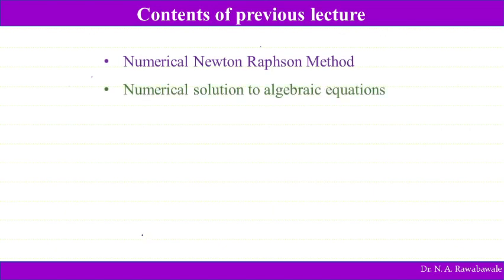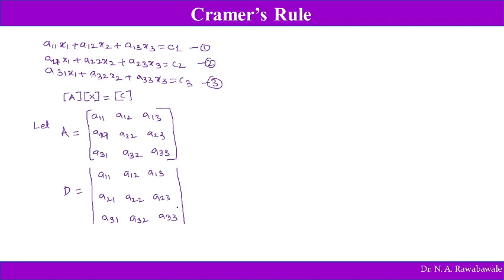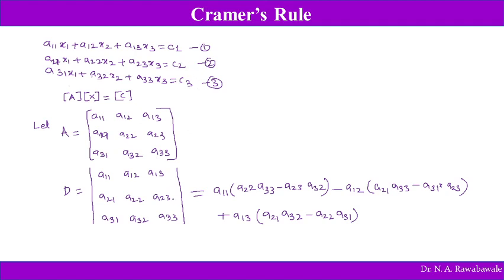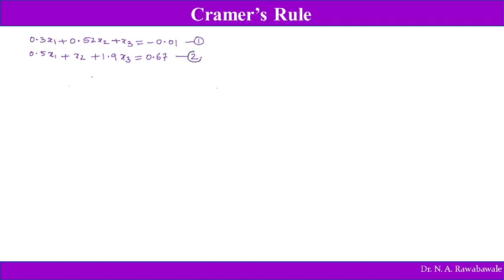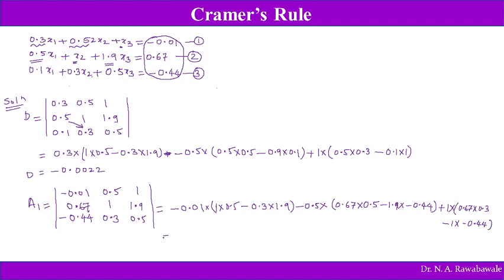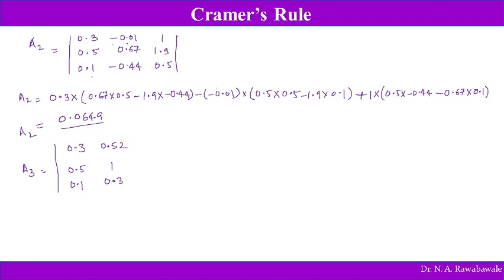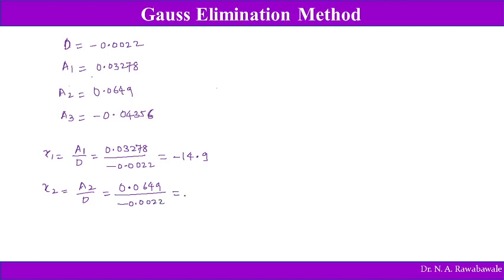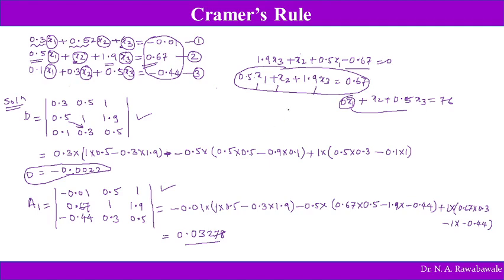NMME Lecture-9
Solution to algebraic equations using Cramer's Rule